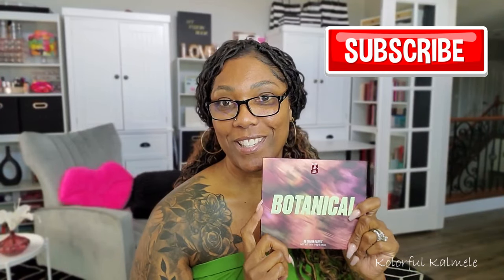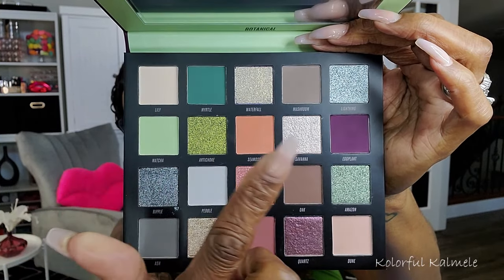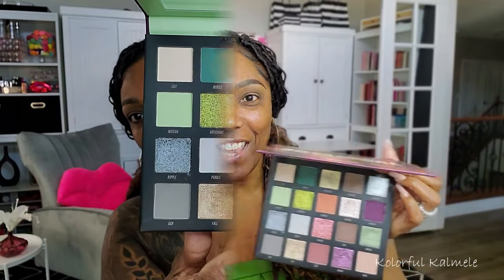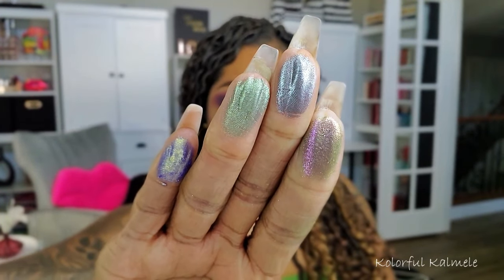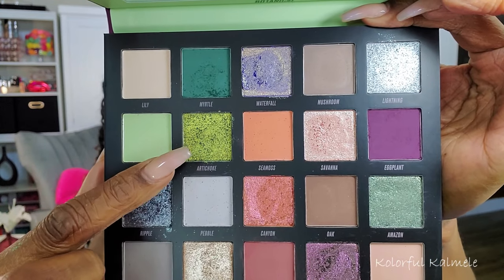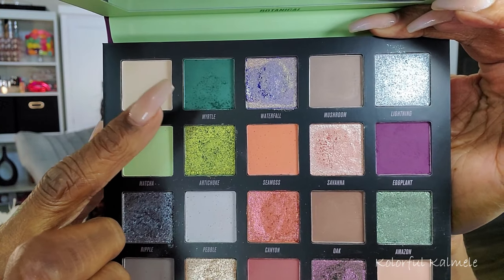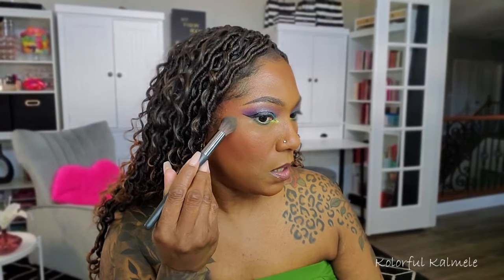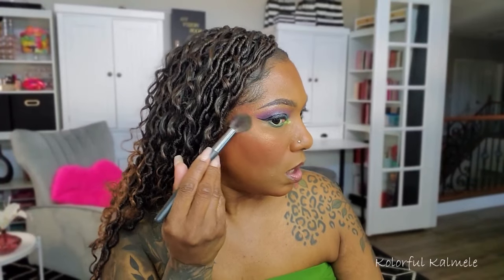GRWM W/ NEW PRODUCTS | Beauty Bay Botanical Palette | NYX Buttermelt Blushes | Fenty Lip Gloss Stix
Hi Guys!!